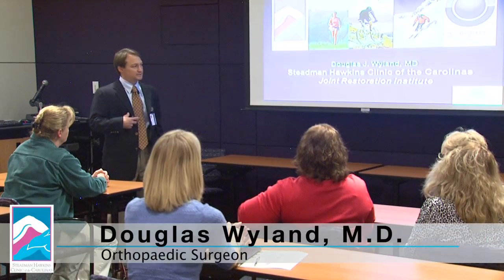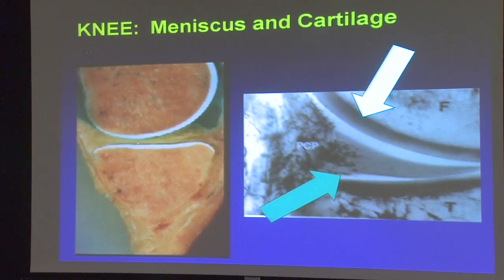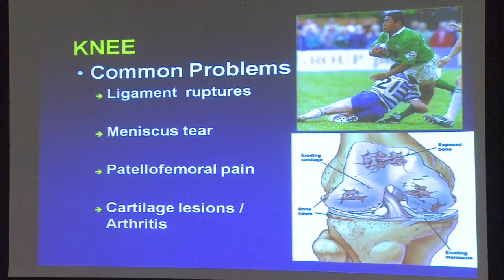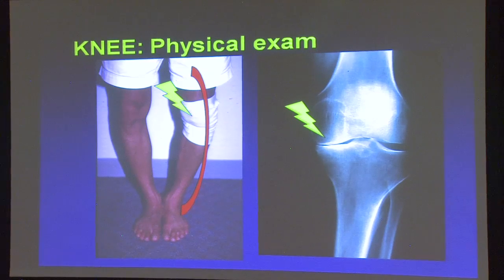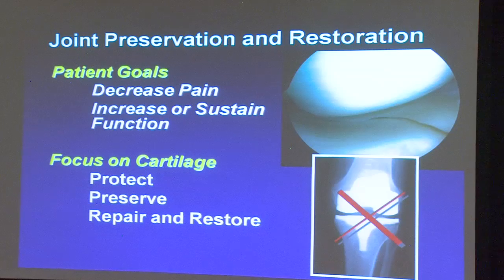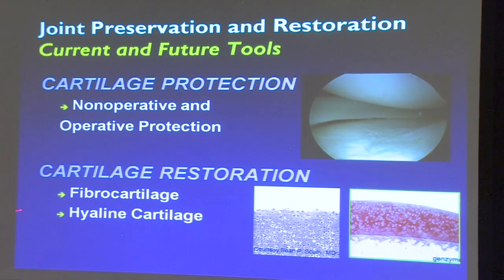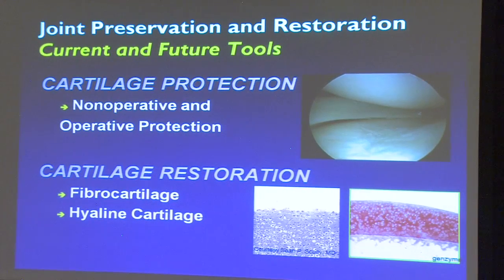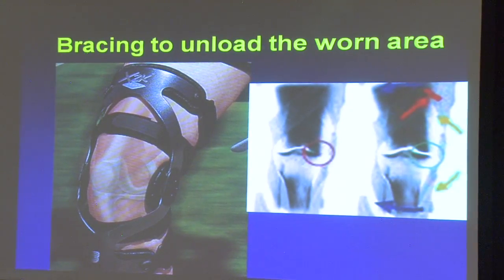Joint Restoration - Dr. Wyland Part 1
Dr. Douglas Wyland discusses cartilage problems and treatment options to a group as part of the Steadman Hawkins Clinic of the Carolinas "No Bones About It" series.